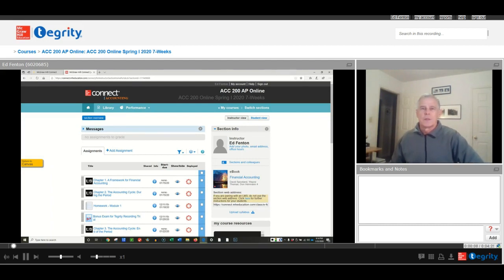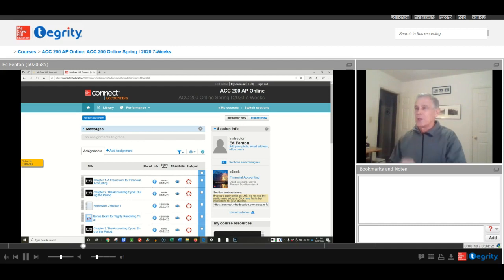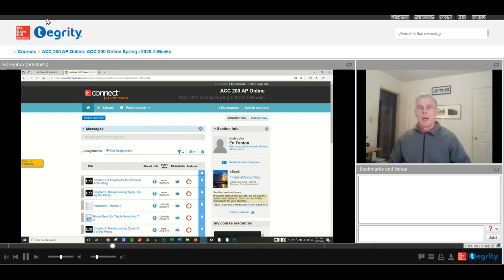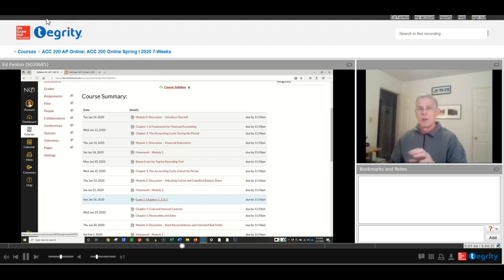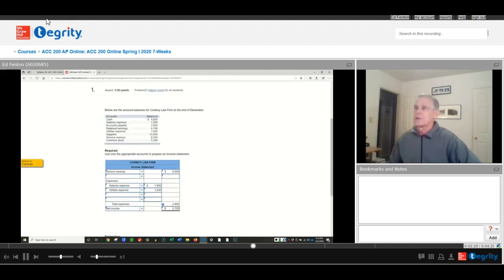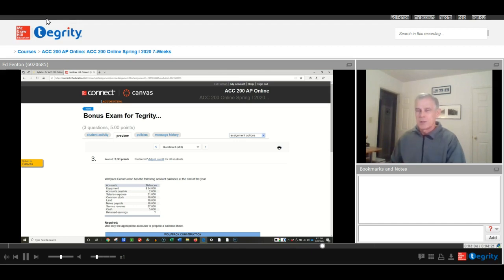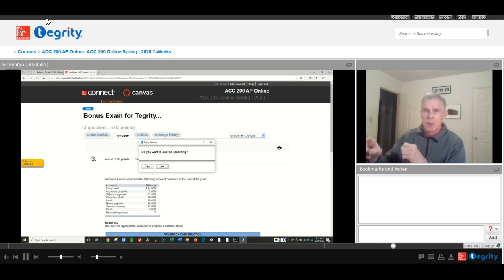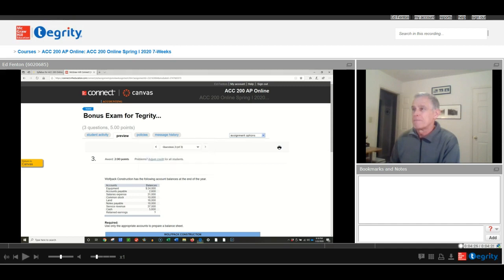Tegrity Exam Session